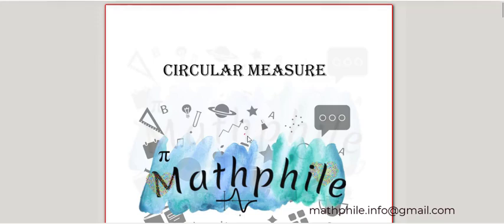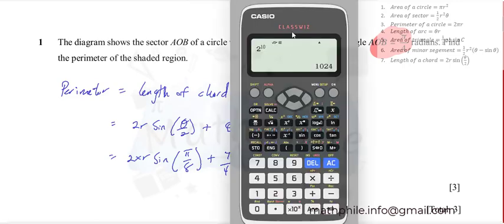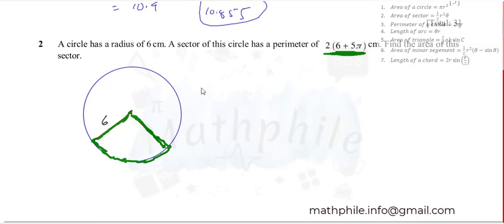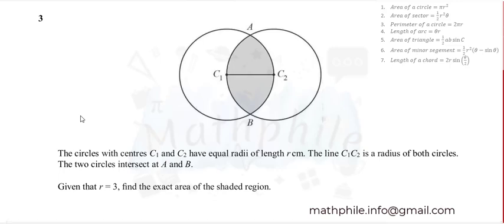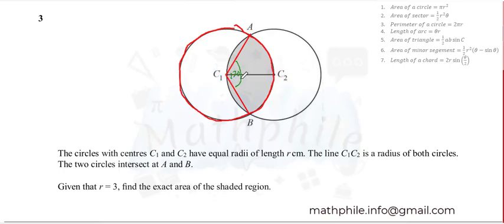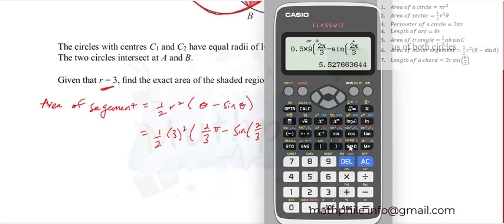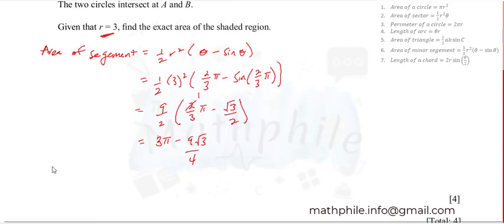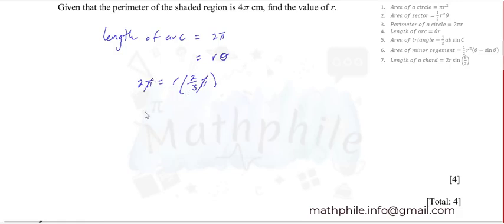CIRCULA MEASURE PAPER 2 QUESTION 1 4